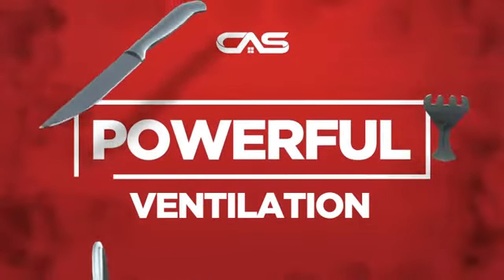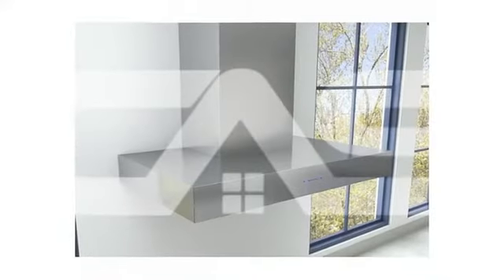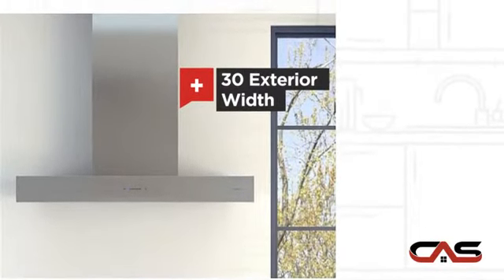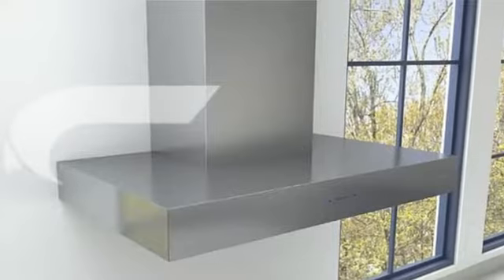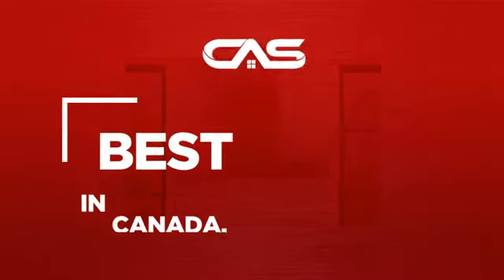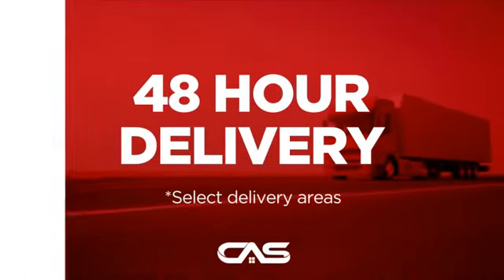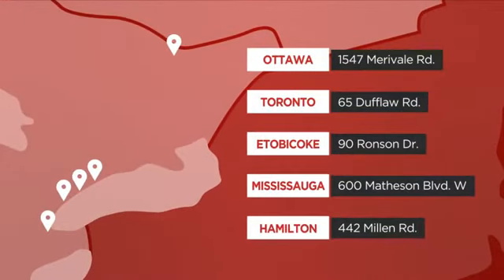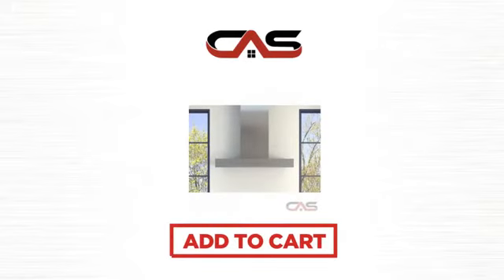Zephyr ZROE30CS Hood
Zephyr ZROE30CS